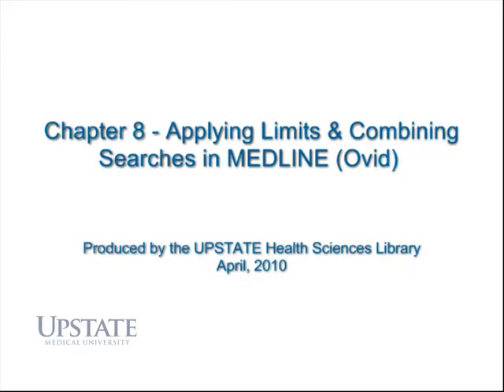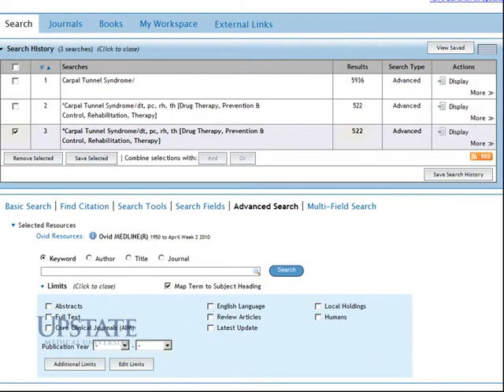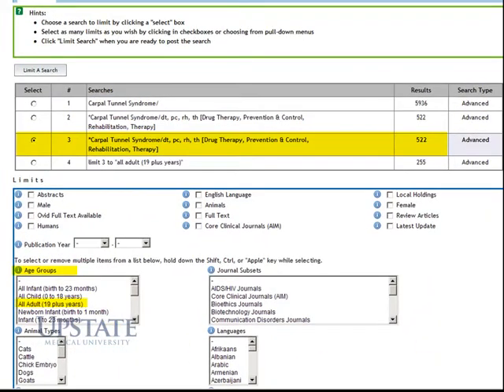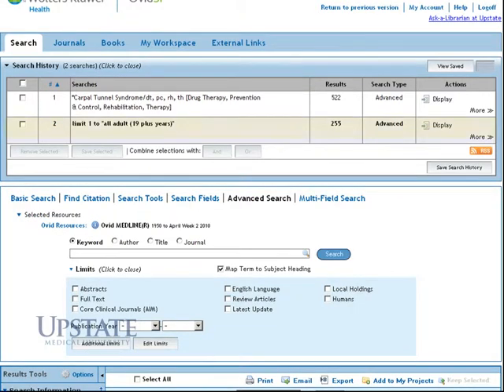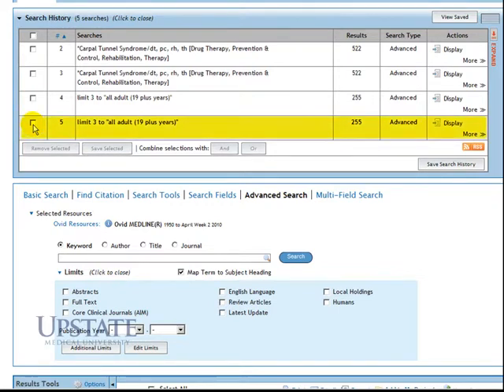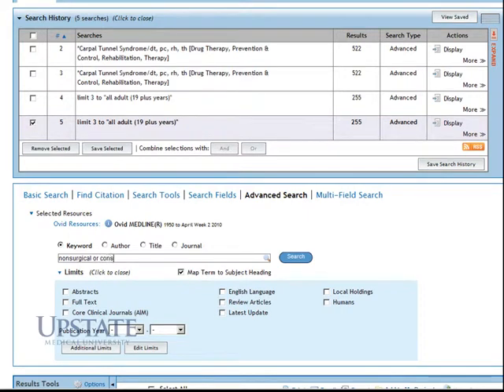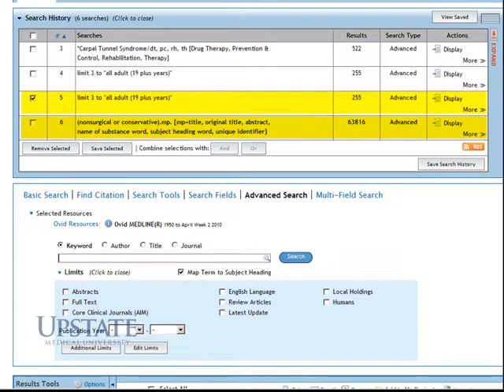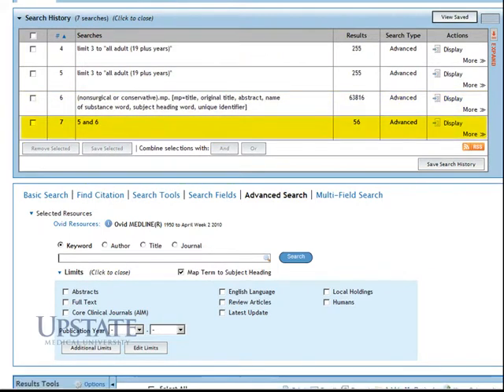Chapter 8 - Applying Limits & Combining Searches in MEDLINE (Ovid)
View a sample search where limits are applied to further narrow the search results. This chapter also discusses how to combine searches in MEDLINE (Ovid).